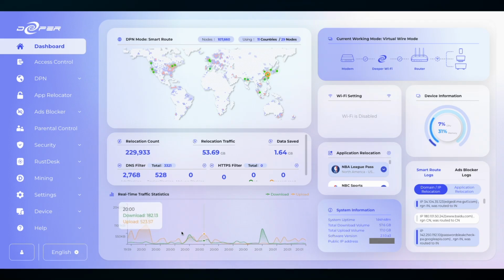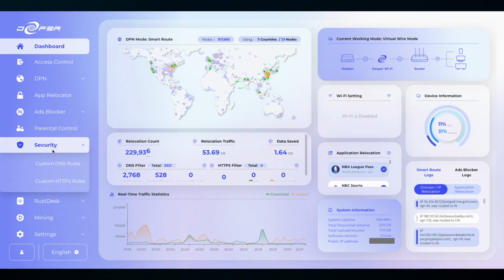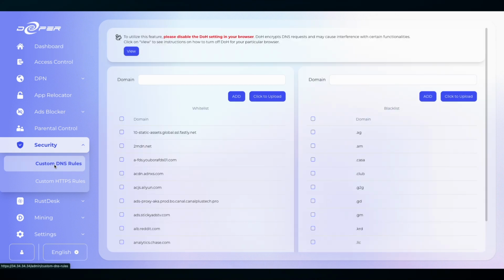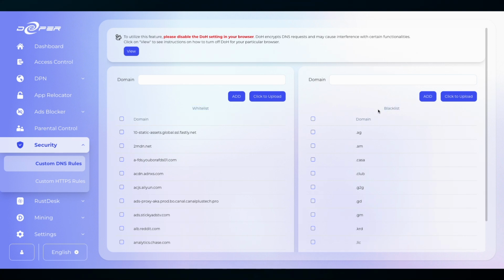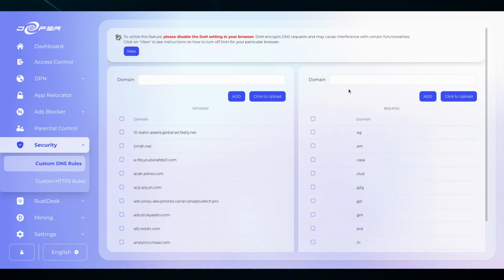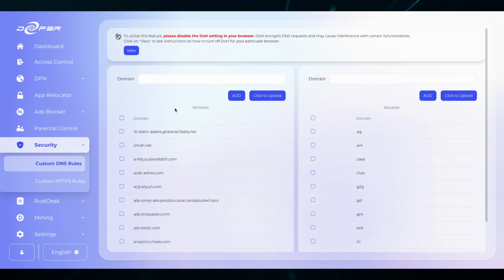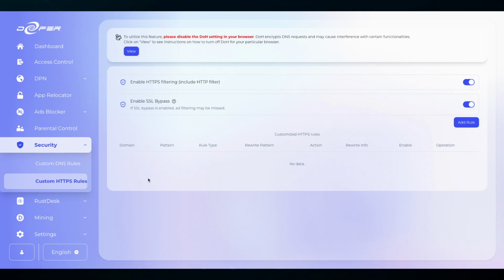AtomOS 2.0 - Security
Welcome Deepernauts!

This video is a walkthrough of the Security tab for AtomOS 2.0! It will explain all the new features available so you can make the best of your new firmware!

GitHub.com/skaterjuice/deeperblacklist